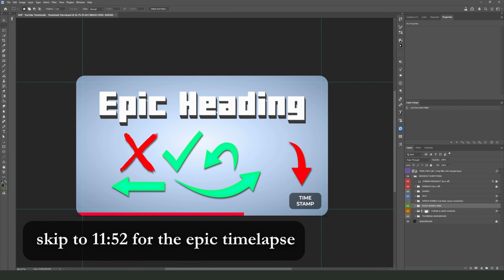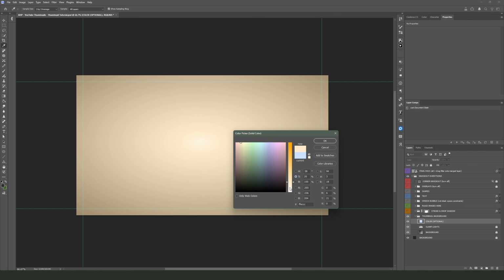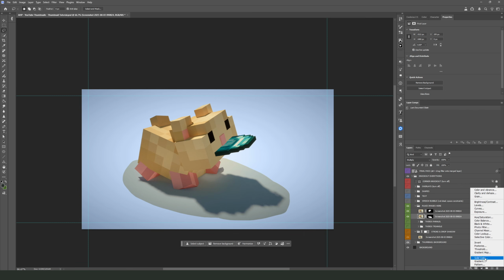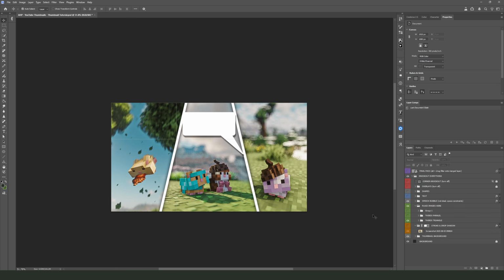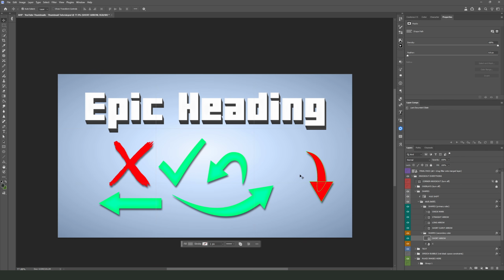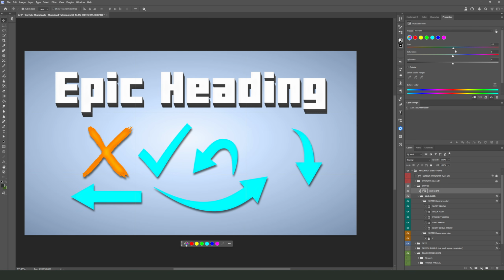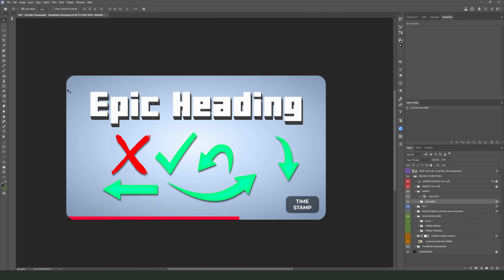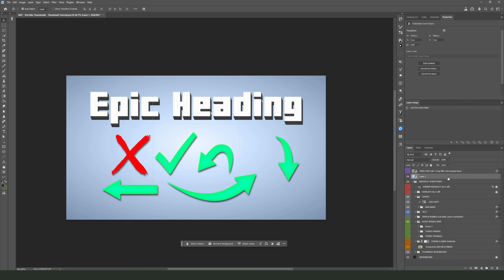A Minecraft YouTube Thumbnail Timelapse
One of the prizes for the Mod of the Year 2025 contest was a complete showcase video by Noxus, and I got the opportunity to make his thumbnail! Then I thought, why not let you in on the process and give you my YouTube thumbnail PSD template for free? So here goes!

You'll see 3 thumbnails in the end— we couldn't decide between them, so we are running an A/B test to let YouTube decide which one is the best.

00:00 - Intro
00:10 - The Thumbnail Scenario
00:26 - Downloading & Saving the Template
00:48 - Template Breakdown
00:51 - Template: Background & Color Adjustment
01:38 - Template: Image Setup & Masking
02:54 - Template: Layouts & Smart Objects
03:56 - Template: Speech Bubble
04:06 - Template: Text
04:46 - Template: Shapes & Arrows
06:23 - Template: YouTube Overlays
07:22 - Template: Final Pass
08:54 - Snack Break
09:35 - Epic Timelapse
17:55 - The Final Result
18:06 - Outro

Want my modpack?
Join The Cheek Pouch Discord server and visit the FAQ channel to find the link. I don't share the link here because it comes with important setup instructions you’ll need to follow.

Hey. Dawson here. I'm the dev behind Adorable Hamster Pets— a mod where you can throw your hamsters at creepers, among other things.

By day, I'm a professional graphic designer/animator specializing in creating unique branding that stands out. By night (and on weekends), I'm apparently a hamster psychologist, teaching digital rodents how to sniff for diamonds and survive being yeeted at Creepers.

This mod is a passion project that combines my love for detailed design, technical expertise, Javascript, 3D modeling, and pixel art with a slightly nutty sense of humor.

If you enjoy the mod and want to support its continued development, consider slapping that heart button on Modrinth!

PC Specs:
Motherboard: ASUS TUF GAMING B650 PLUS WIFI
CPU: AMD Ryzen 7 7900X
Memory: G.SKILL DDR5 RAM 128GB (4x32GB) 5600MT/s CL28
OS NVMe: WD_BLACK 1TB SN850X NVMe SSD
GPU: Zotac Nvidia 4080 SUPER
Main Monitor: 27" Acer Nitro XV1 - 180 Hz Refresh - 1 ms Response
Power Supply: EVGA 1000 Watt Gold
AIO CPU Liquid Cooler: ARCTIC Liquid Freezer III 360 A-RGB (White)
Case: Montech SKY TWO (White)
Operating System (OS): Windows 11